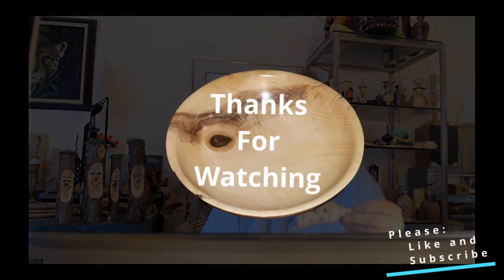2023-07-26 Imprompto how to by Ruby Cler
You will find a very interesting How-To here.     You should take some time to see how Ruby Cler makes this wonderful items on the lathe.